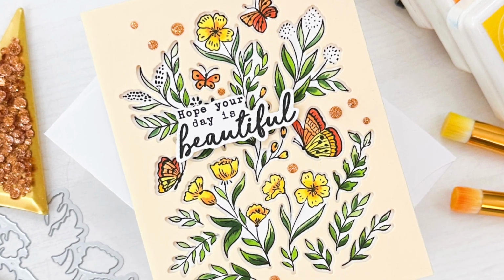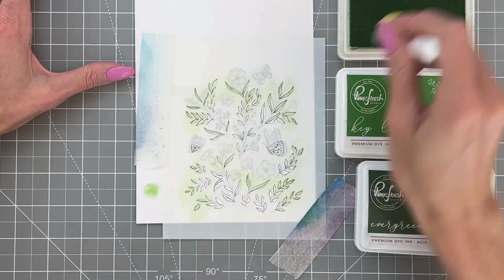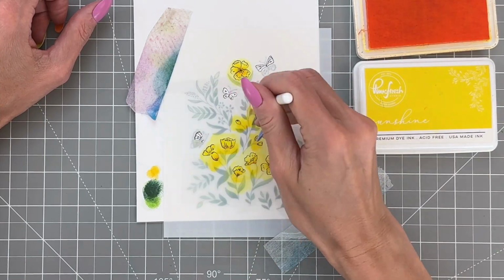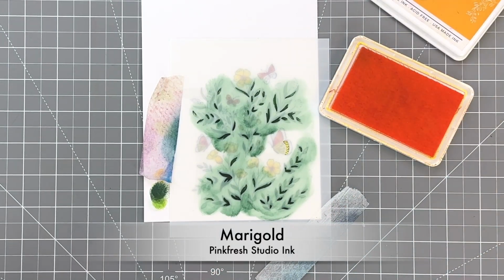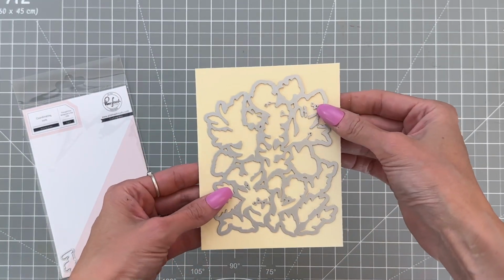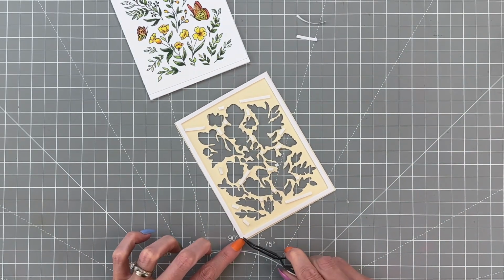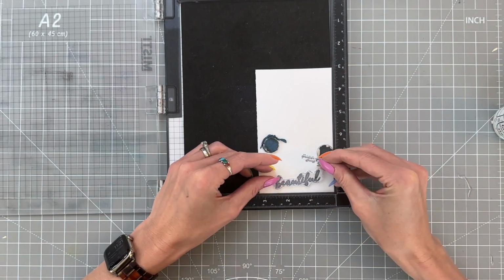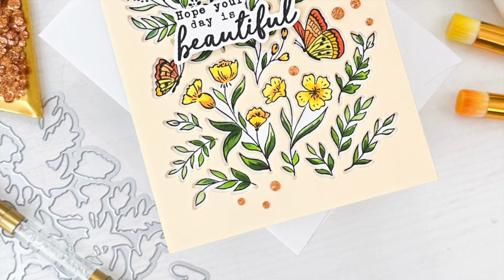May Showers of Joy Video Hop: Butterfly Garden Card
How to win:
Winners will be drawn randomly from the comments on the hop stops, on June 5th and will be notified via a response, on the winning comments, from Erica only.

• MISTI BLACK PRECISION STAMPER VERSION Stamping Tool Kit blackm

• Vanilla Cream - Core'dinations Value Pack Smooth Cardstock 8.5"X11" 40/Pkg

• Spellbinders PLATINUM Die Cutting and Embossing Machine PL 001*